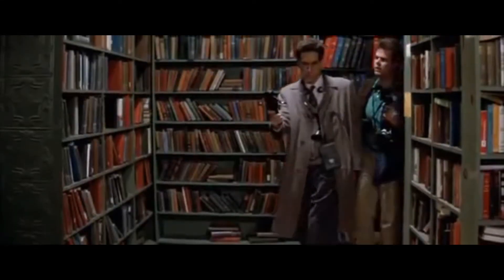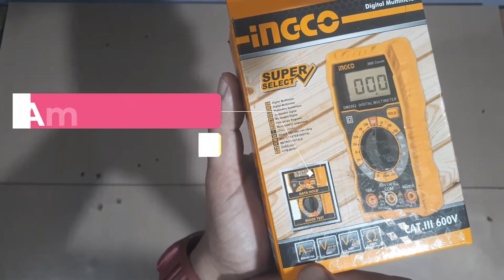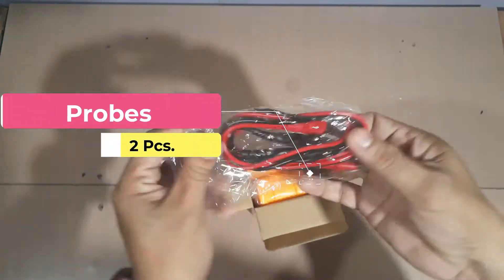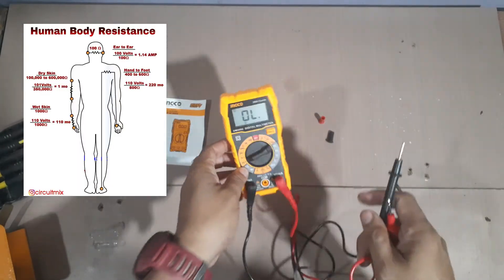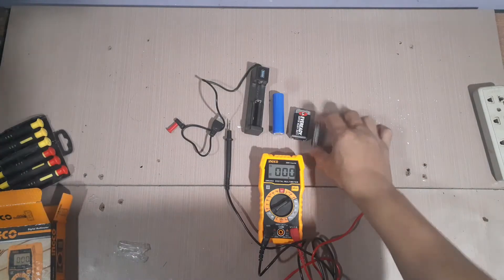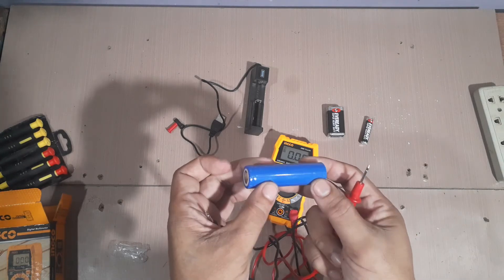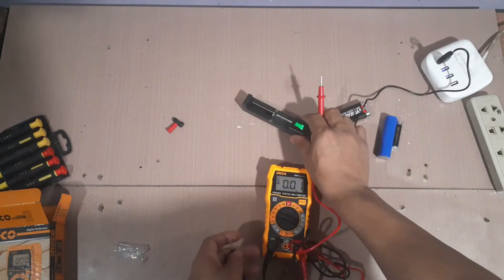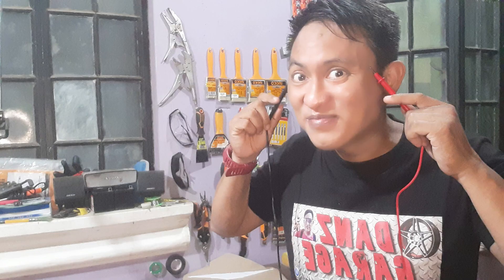INGCO MULTI METER "600V Digital Multi Meter"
This video is all about the Ingco 600V  Digital Multi Meter Bought on Lazada Philippines. In this video, we will unbox, review and test the capabilities of the Ingco 600V Digital Multi Meter. I will show you the capabilities and limitations of this Electrical Tool, test it on various batteries and their capacity, test it on the Electrical main of the house. Then I will give you my conclusion and recommendation on the Ingco  600V Digital Multi Meter.

INGCO 600V Digital Multi Meter is one of many Tools INGCO has. I hope this video helps you in Choosing a Multi Meter.

VIDEO CHAPTERS: ⇩
0:00 Prelude
0:17 Intro
0:46 Interlude
1:53 Unboxing
6:08 Testing
10:35 Conclusion
12:19 Outro
12:58 B Roll

Harmony - NCS IKSON, River Music by Aden
Summer Non-Copyright Music for Cinematic Beach Vlogs
Wooden Smile- Ziv Moran